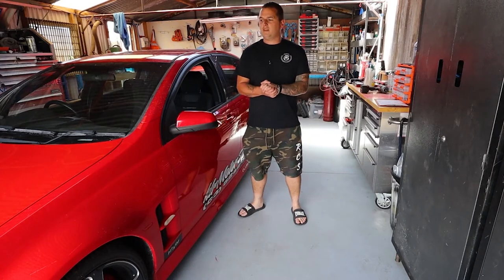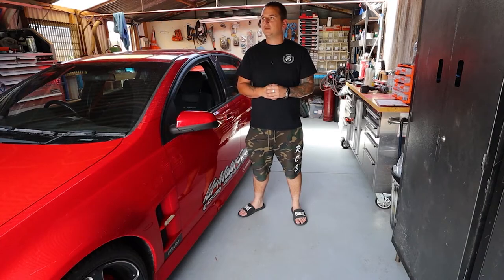Quick Vid - VE Commodore Battery Swap - Full Vlog On Our Channel - RCS Media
Hey guys another quick video, want to see something done? let us know.